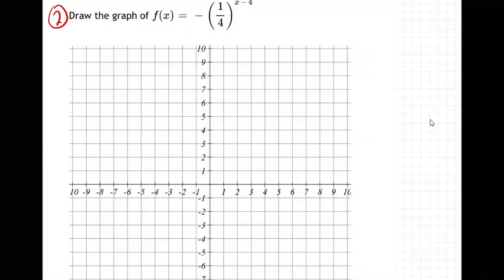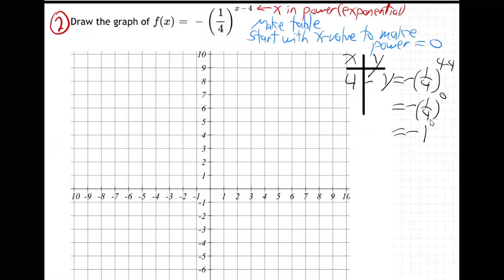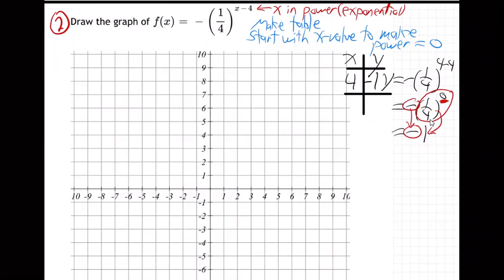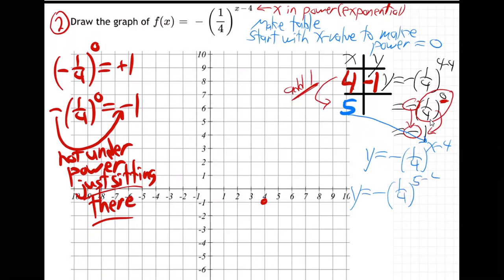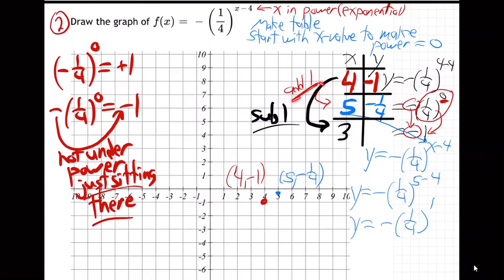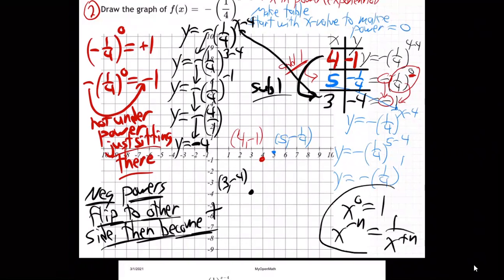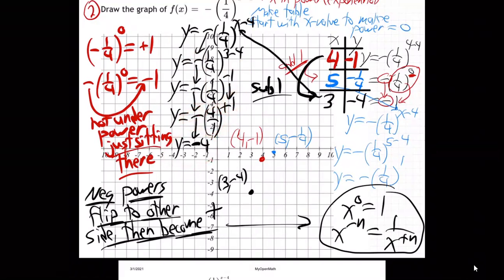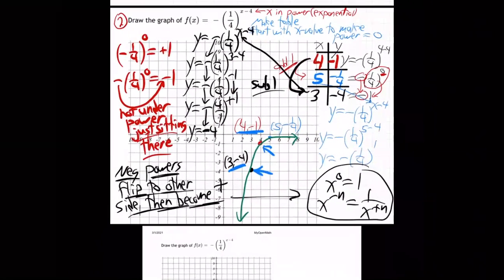m3a-6.2 Lecture HW - 2